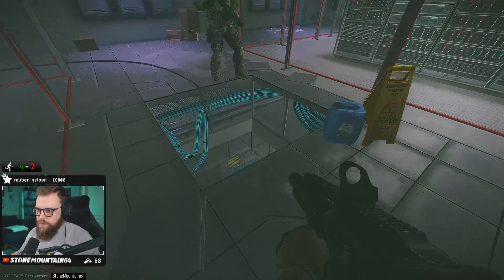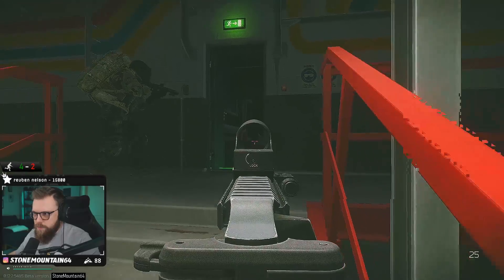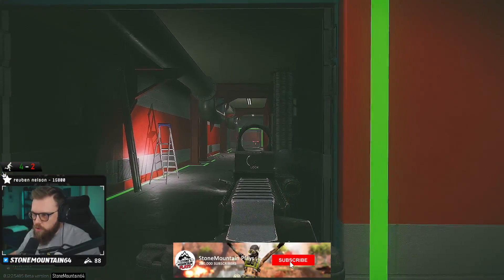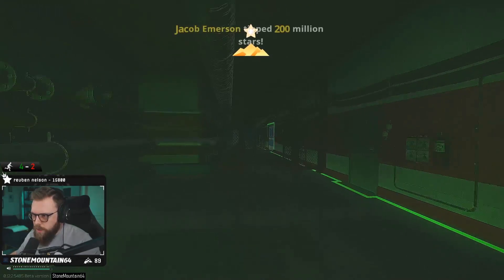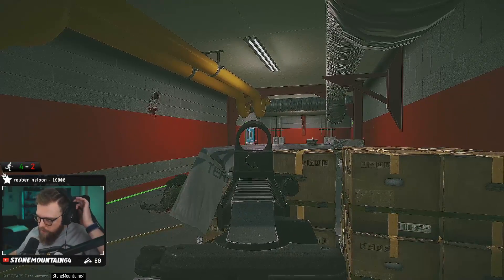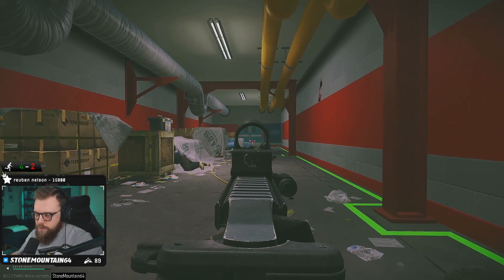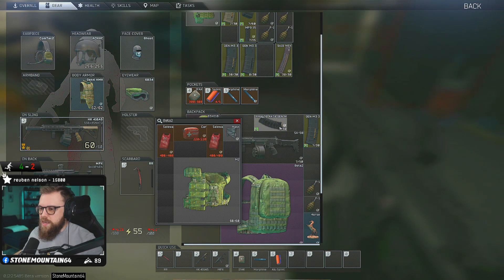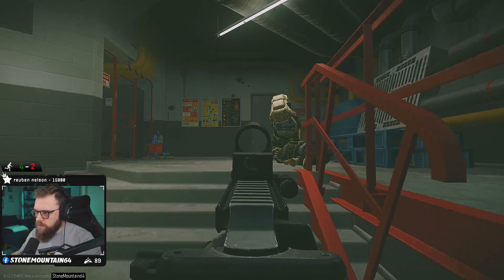The Dreaded LABS Run! - Escape From Tarkov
I entered the Labs to do the dreaded run in Escape from Tarkov. It doesn't get any harder than this!

StoneMountain64 is my gamertag and primary channel on Youtube and Facebook.